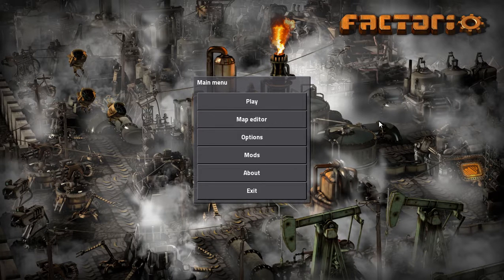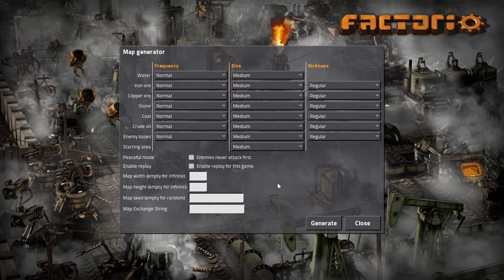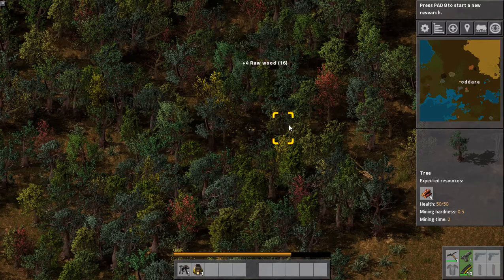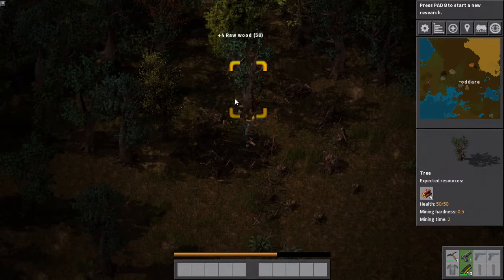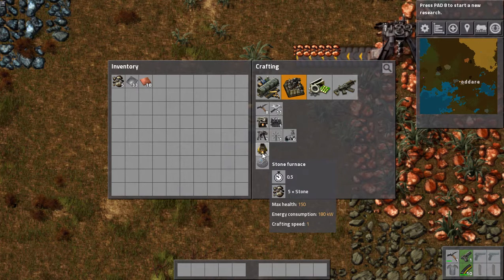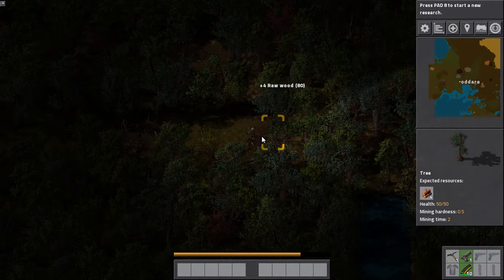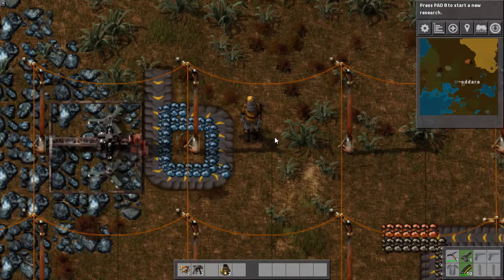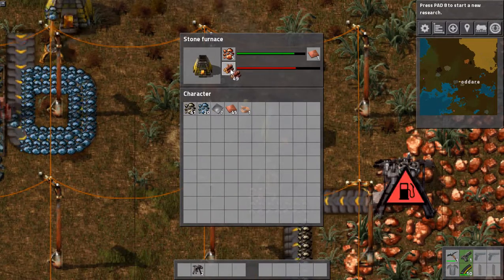Let's Play Factorio! Episode 1 - Learning the lands and starting the journey to automation!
If you like the video then please don't forget to leave a like or a comment, and if you like the videos I bring, then please don't forget to subscribe and hit that bell!